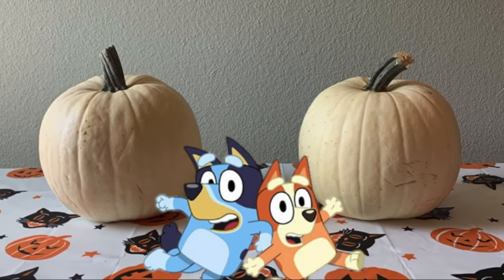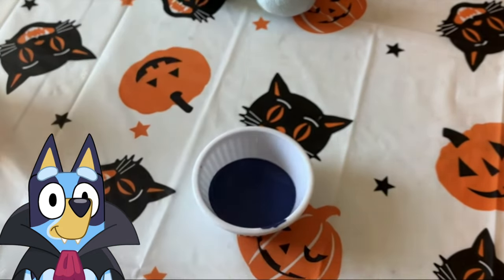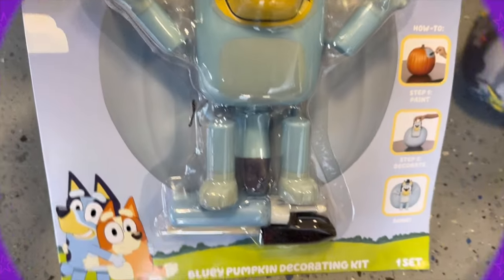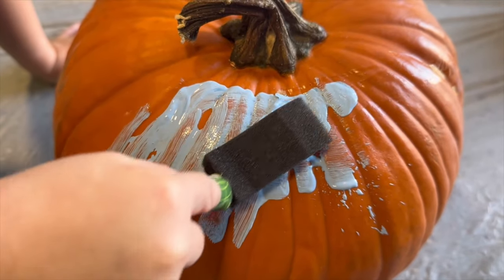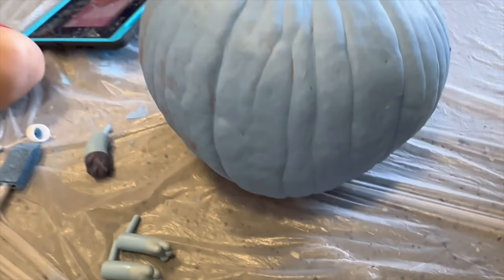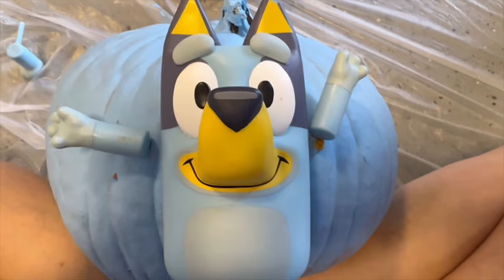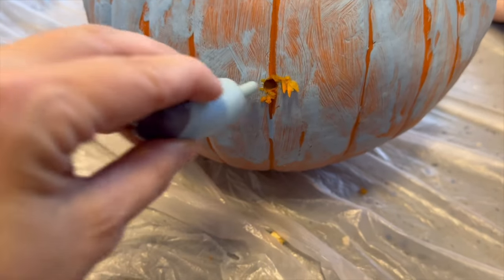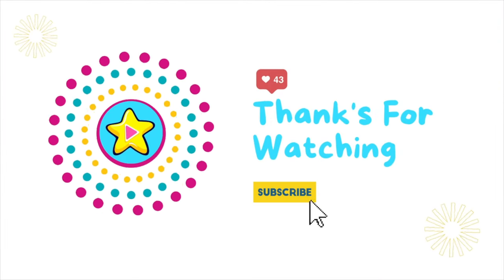Bluey Pumpkin Making! Halloween Painting!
Hi Bluey Fans!  Come join in the fun as we put Bluey back together on a pumpkin! Plus, watch us paint a pumpkin to look like Bluey!